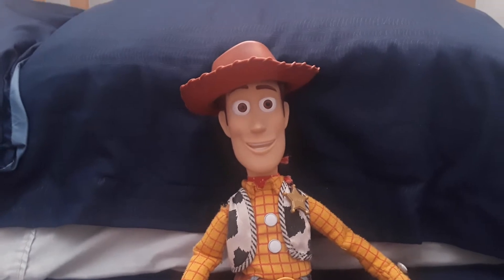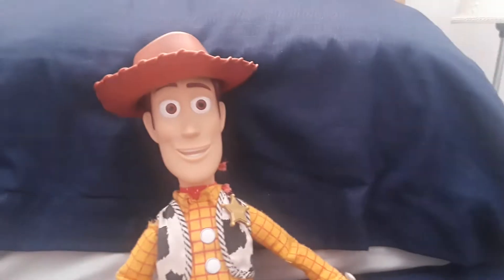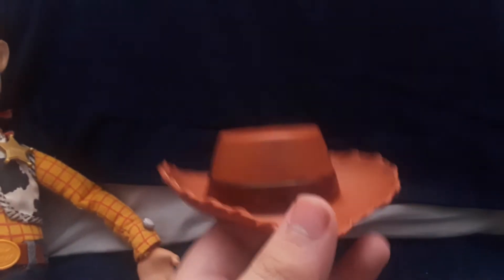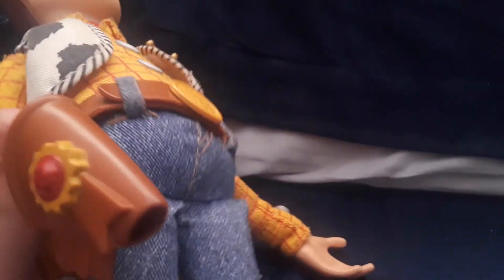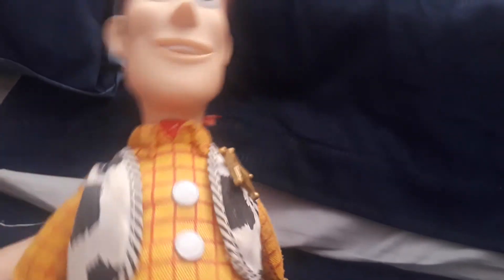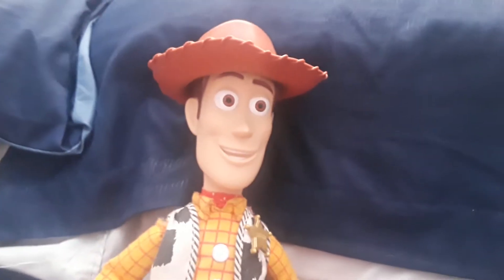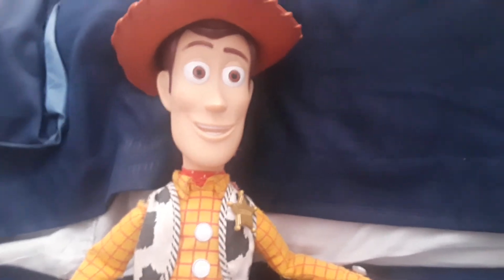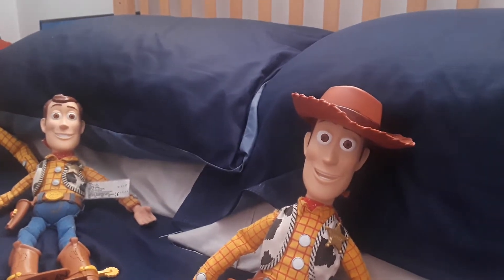The Lost Ones:10,Thinkway Toys Toy Story Playtime Woody doll review